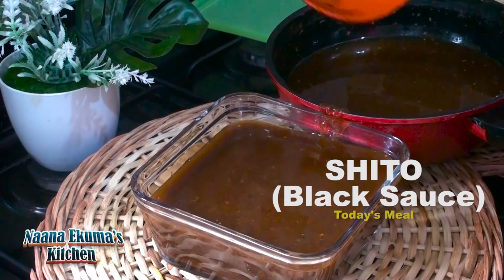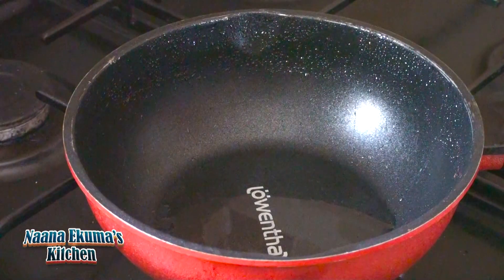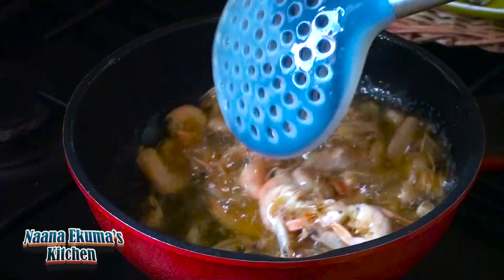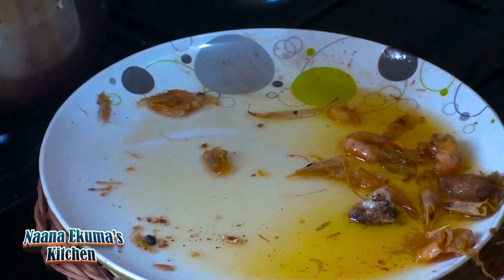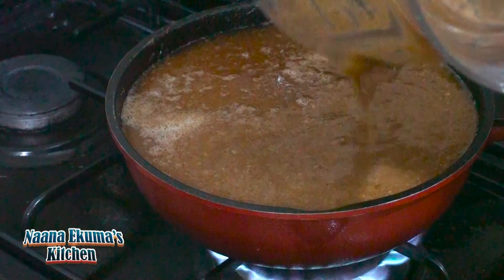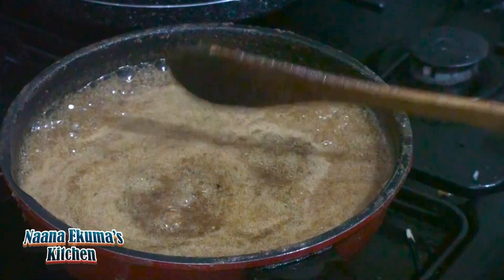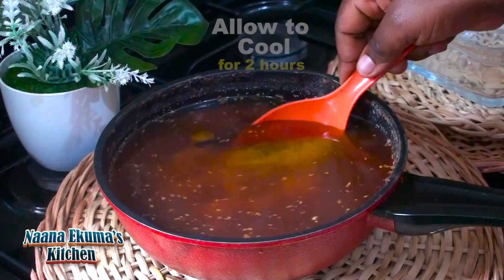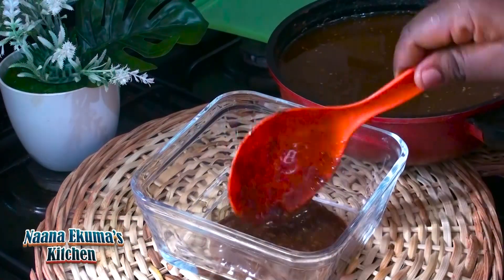Original Shito Preparation | Ghanaian Black Pepper Sauce | All you need to know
𝗢𝗿𝗶𝗴𝗶𝗻𝗮𝗹 𝗦𝗵𝗶𝘁𝗼 Preparation  | Ghanaian Black Pepper Sauce/ Chili  | All you need to know